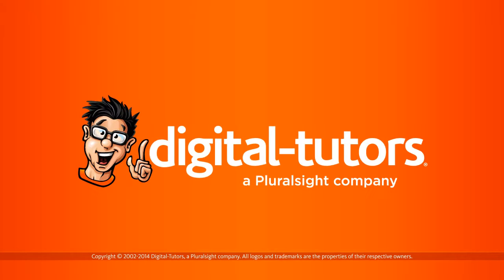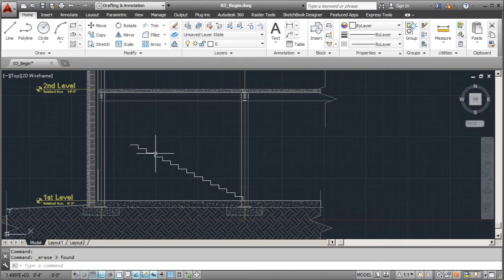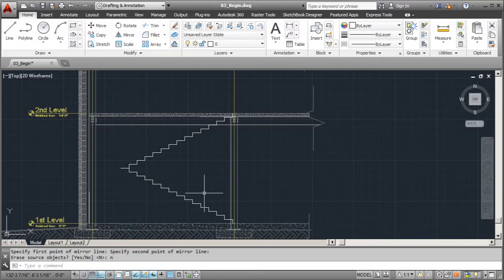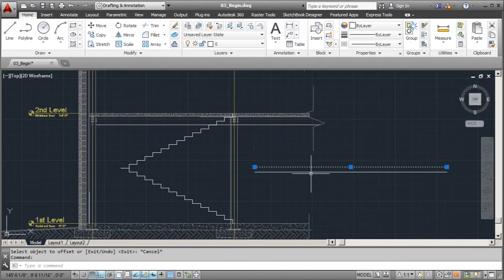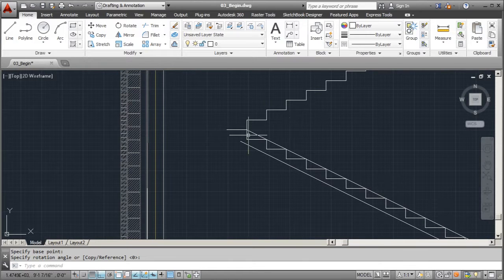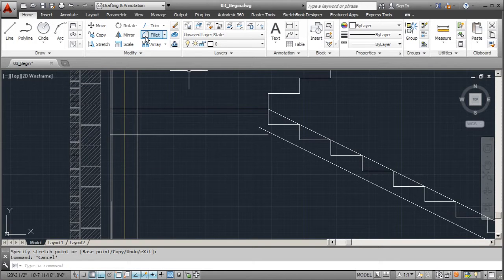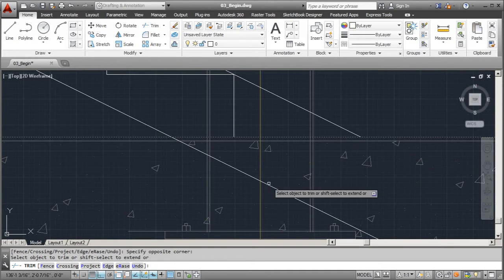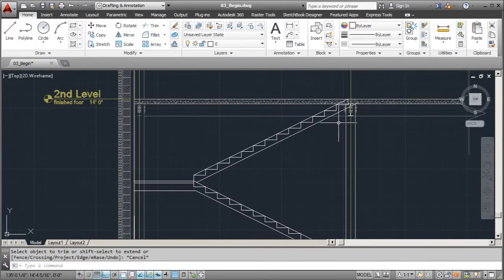3 Drawing the stringers and landing for the stairs